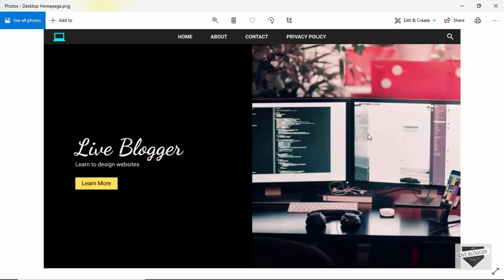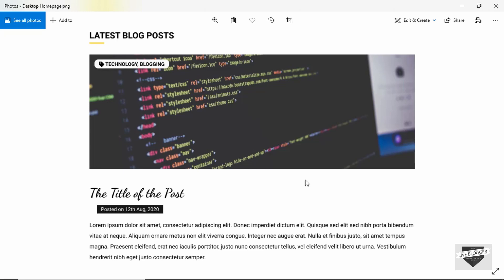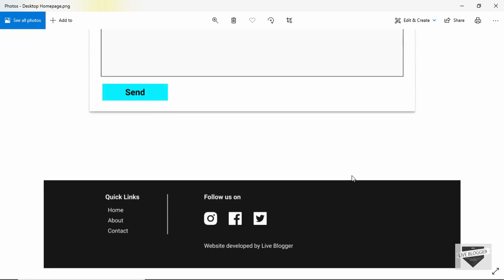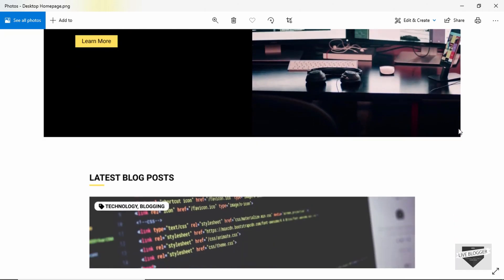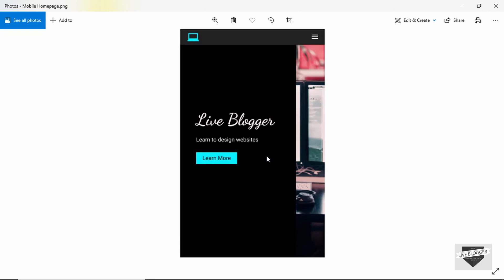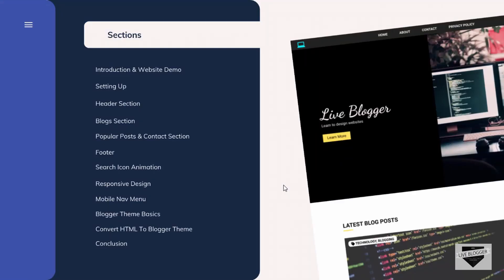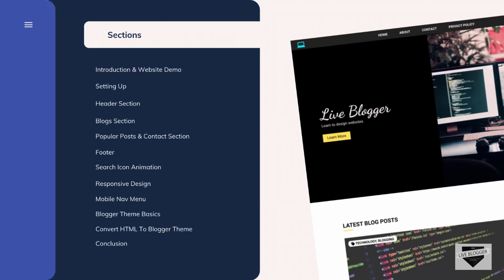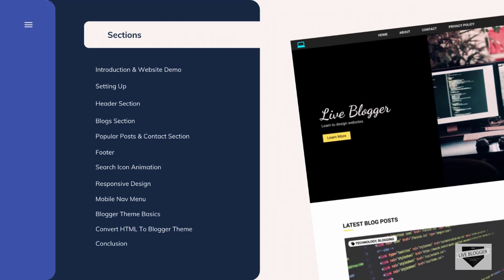Create A Blogger Template From Scratch - Introduction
Hi guys, this is a video series that I am starting where I will show you how to create a Blogger template from scratch. We will first design the website using HTML and CSS and then we will convert the design to a Blogger template. Hope you find this useful.